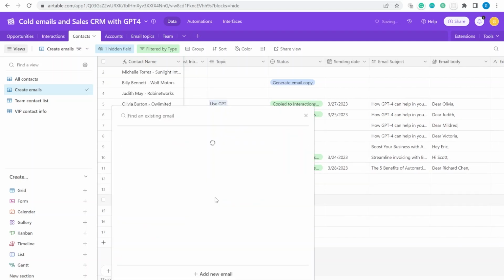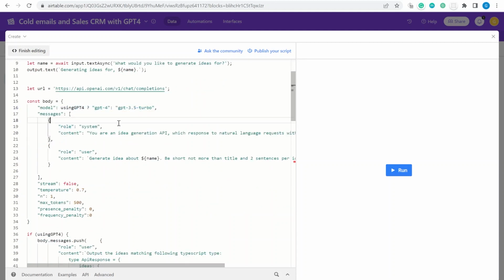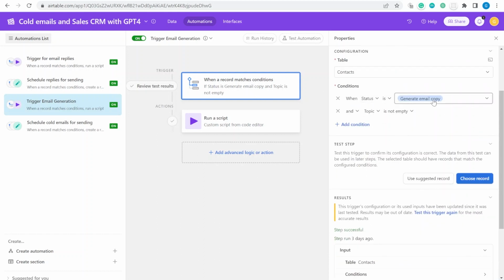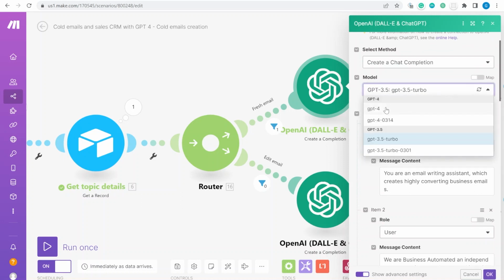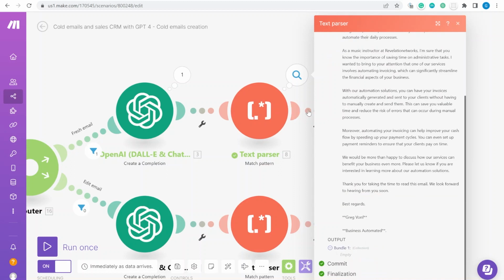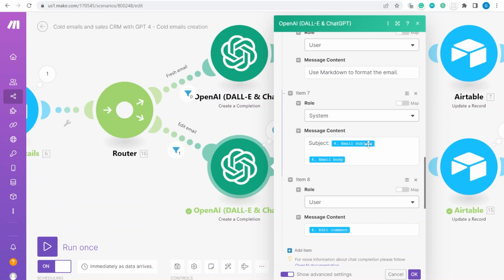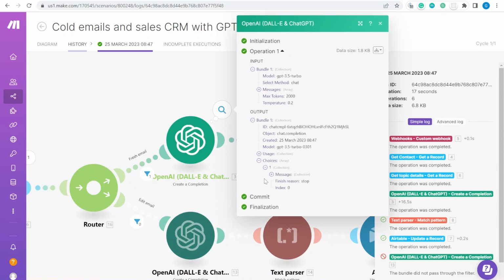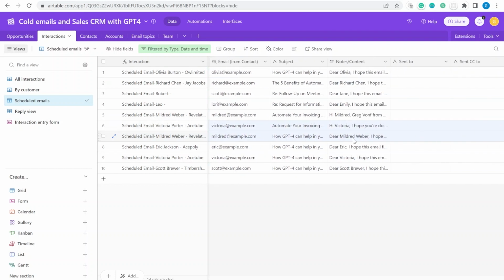How to Generate Cold Emails in Airtable using Chat GPT - Airtable Sales CRM - Part 3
In Part 3 of our Cold Emails and Sales CRM series, explain how to use Chat GPT to create cold emails in Airtable base on different topics

Details of the video:
00:00 - Introduction
01:38 - Setting up cold email topics list
02:20 - Using Airtable&GPT script to generate cold email idea
05:28 - Selecting email theme and creating custom email
07:04 - Creating Make scenario to connect to GPT and generate content
09:56 - How to customize ChatGPT module in Make
14:57 - Editing email responses
18:47 - Scheduling emails and creating email sequences